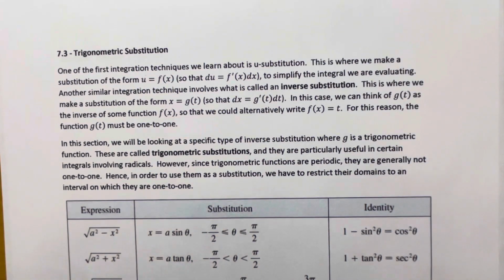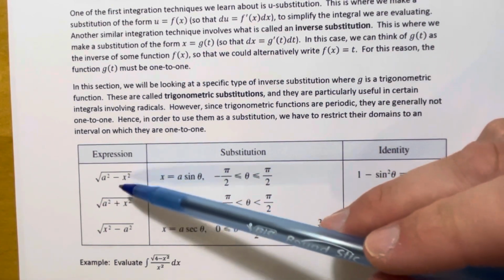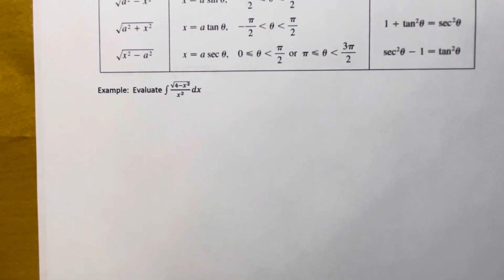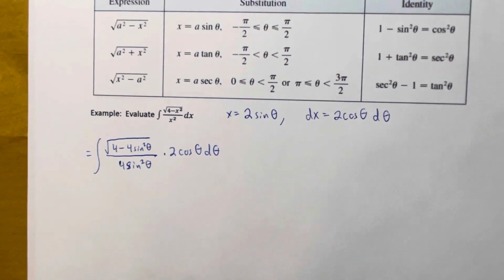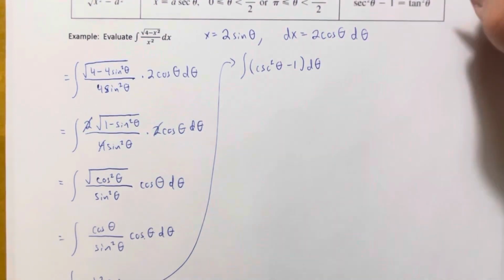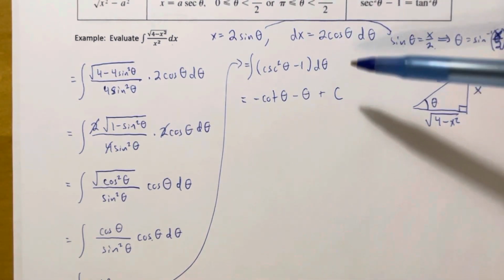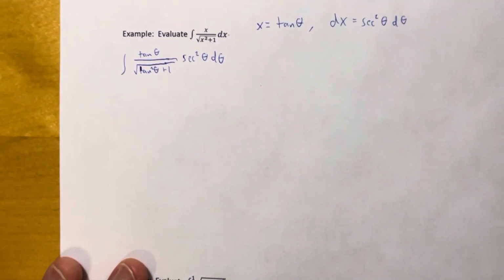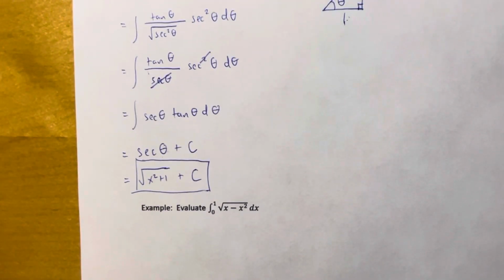7.3 - Trigonometric Substitution (Part 1)